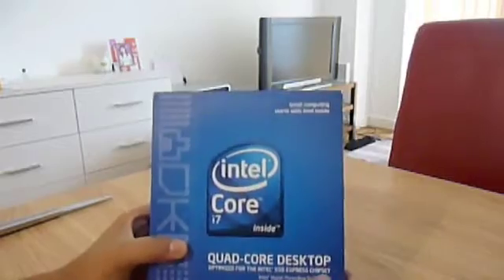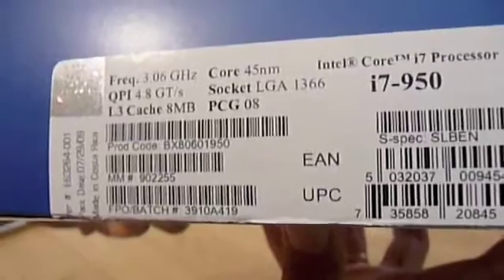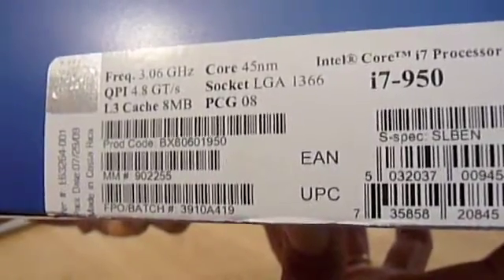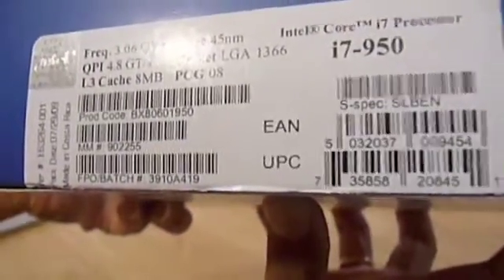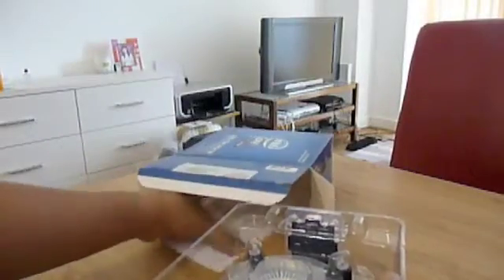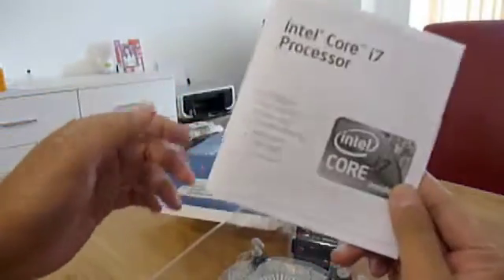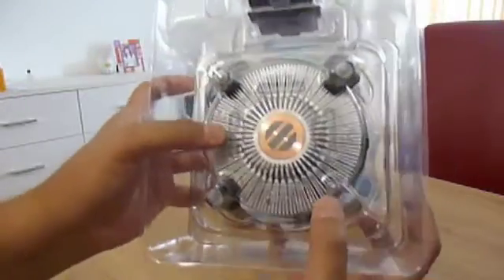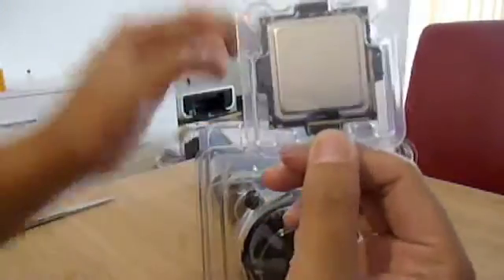Unboxing Intel Core i7 950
Hi Guys,

Just a quick video of unboxing Intel i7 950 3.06GHz.

Thanks